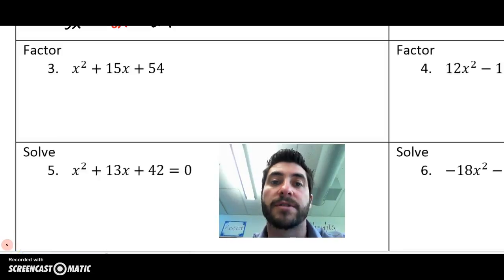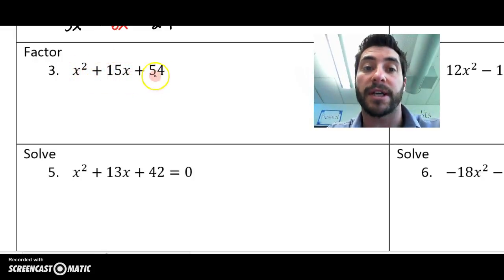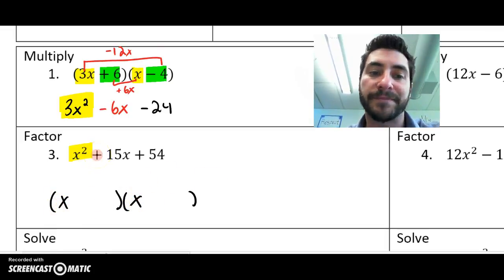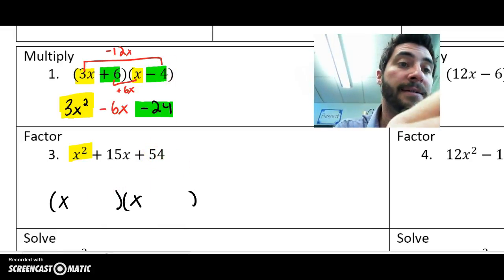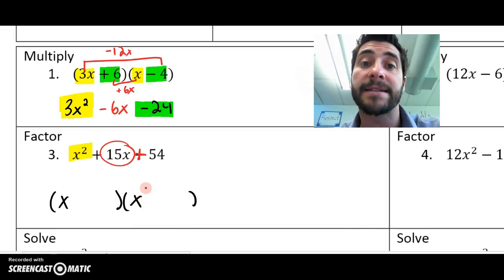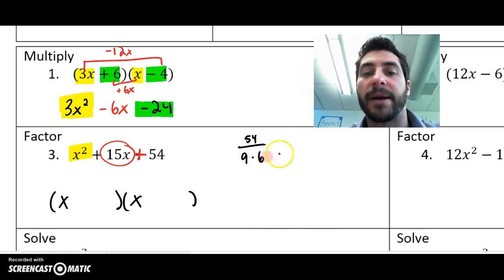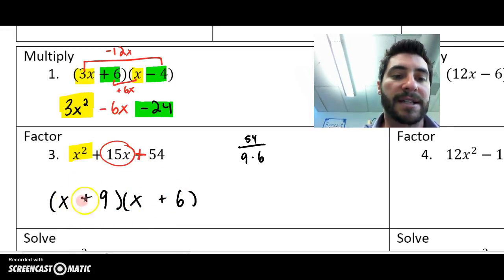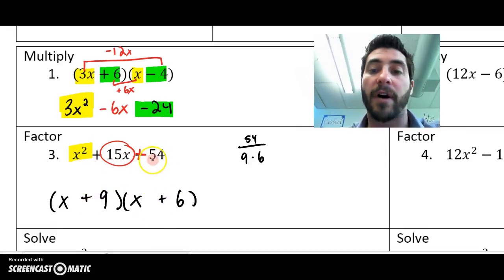Graphing Quadratics HW_2: Problem 3